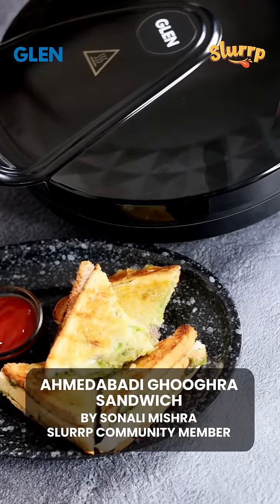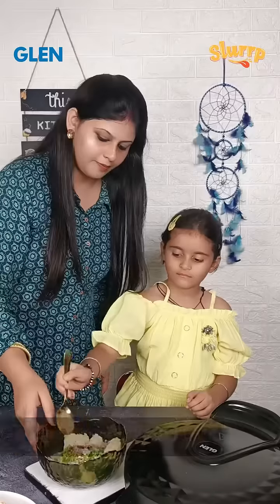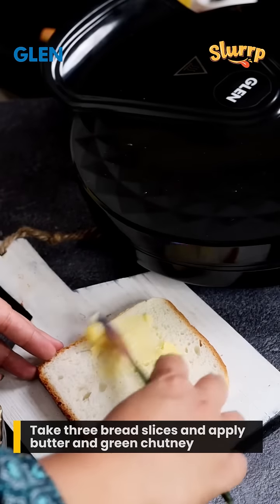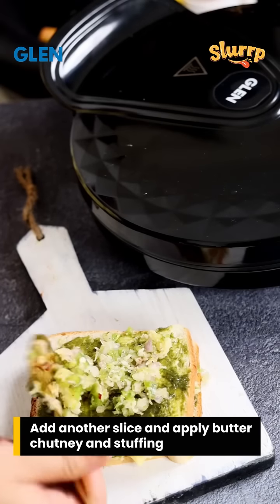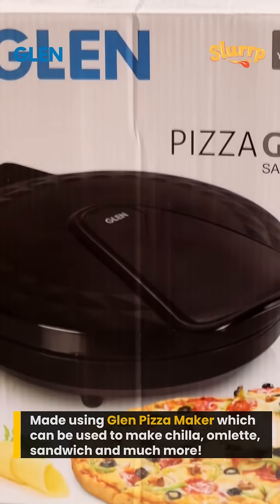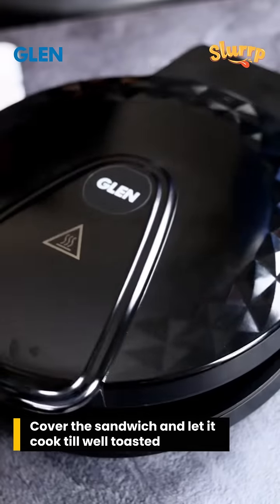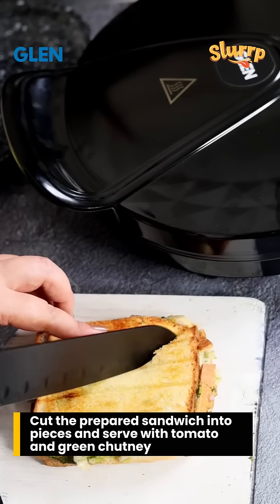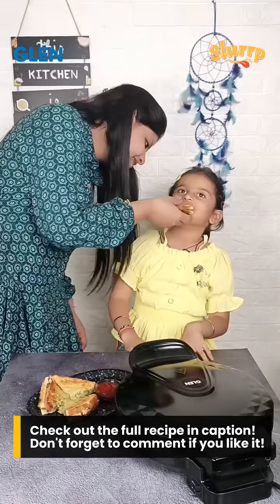Ahmedabad Ghooghra Sandwich | Slurrp X Glen India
Ghooghra Sandwich is a popular street food recipe of Ahmedabad. Manek Chowk is a popular foodie destination of ahmedabad and is famous for various gujarati sandwich recipes. Ghooghra Sandwich is one such amazing sandwich recipe originating in Manek Chowk.
We will make a yummy filling consisting of capsicum, onions and cheese using the Glen India Pizza Maker.
Make it for your kid's lunchbox and make it with them!
They will enjoy it. Presented by slurrpcommunity member @sonalimishraofficial

Follow @Slurrpapp for more such exciting recipeideas everyday!